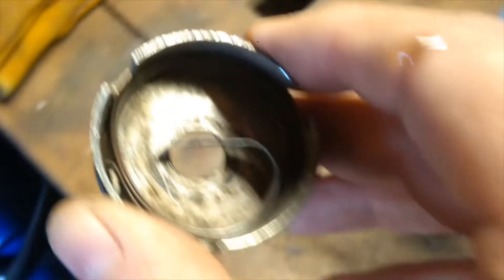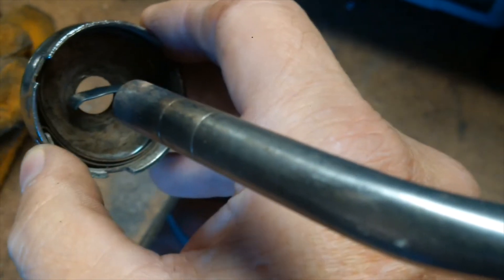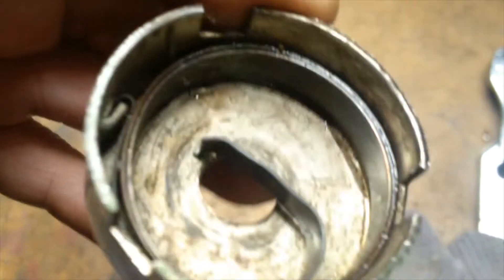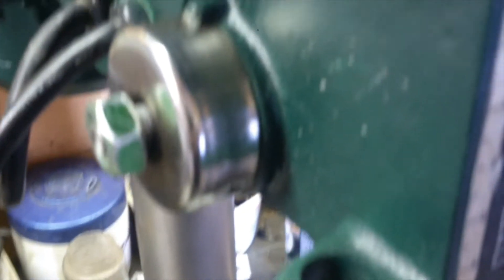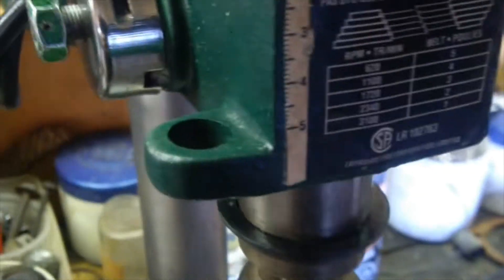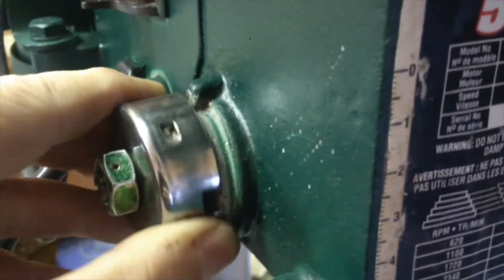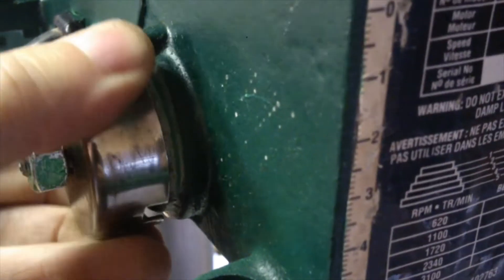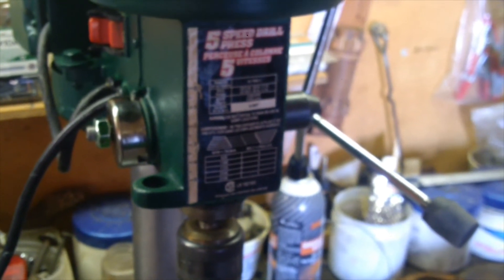Broken Drill Press Spring Repair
Short video on repairing the broken spring in my drill press.
1. Cherry area to be bent in to shape using propane torch, then bend as required.
2. Doused in chain oil and cool.
3. Once cool, lightly heat using end of flame for about 5 minutes until a nice blue colour appears.
That's it. Drilled about 30 test holes, and the spring is tempered, and intact. So no need to go and buy a new spring. Trying to source one on eBay isn't easy either, but this way, you can fix it in 15 minutes and keep on working.
Spring steel can always be under considerable tension. Work safely using gloves and goggles. You make any repairs at your own risk.